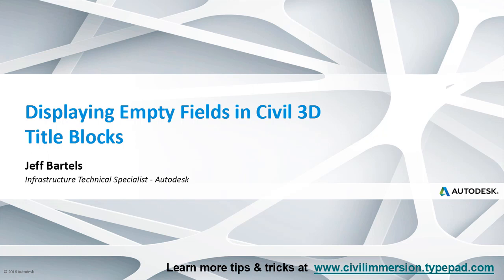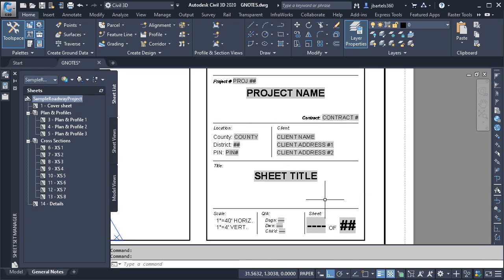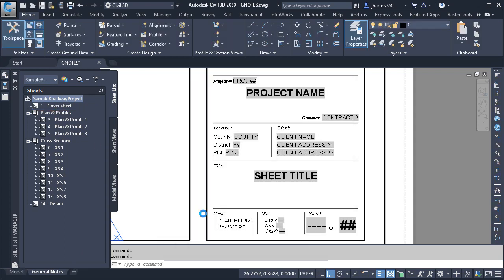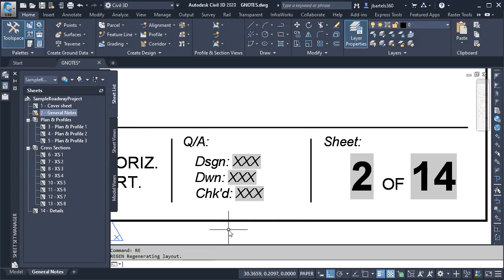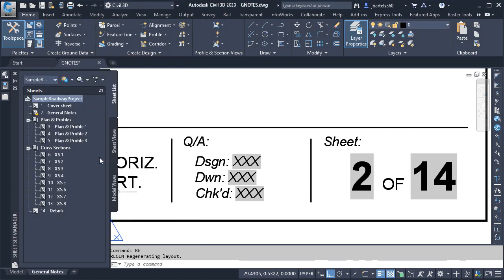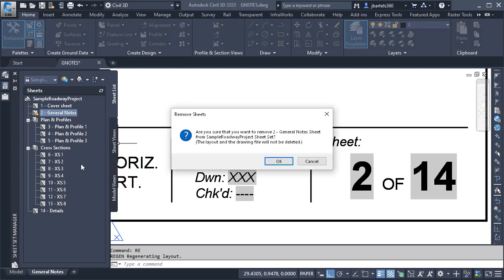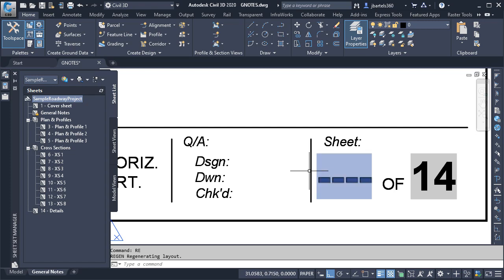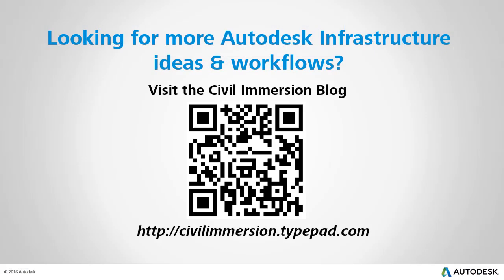Displaying Empty Fields in Civil 3D Title Blocks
If you organize your Civil 3D projects into sheet sets, you’re probably familiar with the concept of Fields.  Fields represent “smart” text objects that populate automatically when they’re added to a sheet set.  On occasion, individual fields may present a challenge when they’re linked to an empty (or unknown) value.  That’s because fields have an inherent need to show something.  In this session we’ll learn a trick to display empty Fields.
For more Autodesk civil infrastructure tips, tricks and workflows, please visit the Civil Immersion Blog at civilimmersion.typepad.com